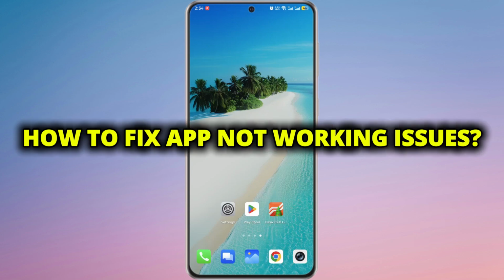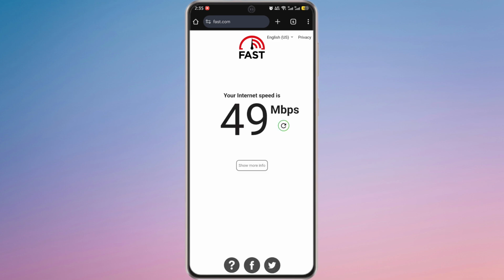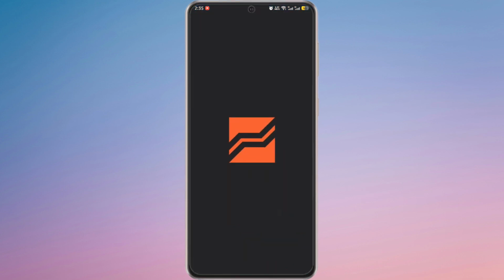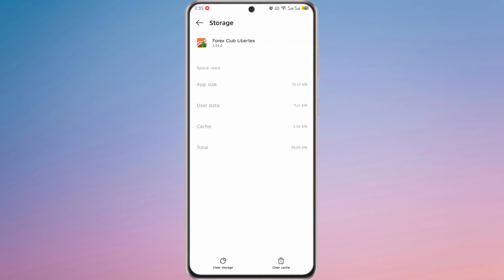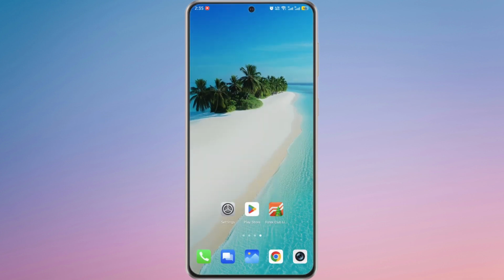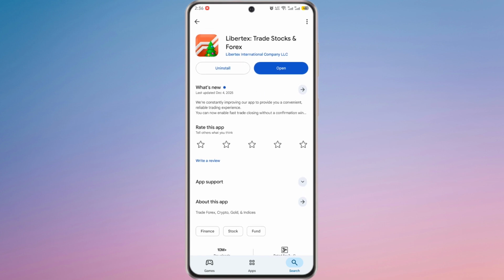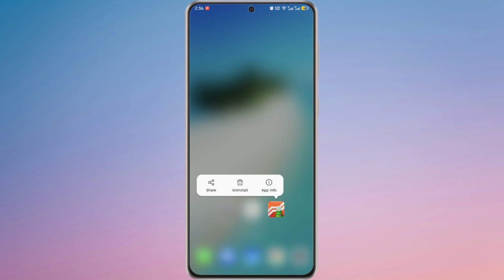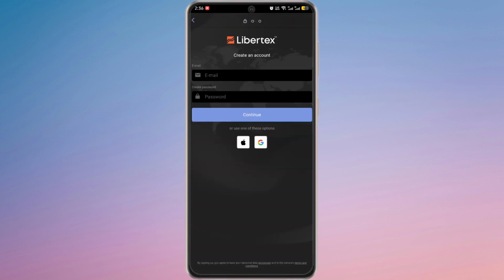How to Fix Libertex App Not Working Issues 2026?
Is your Libertex app not working properly? In this detailed tutorial, we’ll show you how to fix common Libertex app issues step by step. This guide covers solutions for app crashes, freezing, login errors, slow loading, and other problems that may prevent you from using the Libertex trading app smoothly. You’ll learn how to check your internet connection, clear the app cache, update to the latest version, restart your device, and reinstall the official Libertex app developed by Libertex International Company. Following these steps ensures the app runs efficiently and allows you to continue trading without interruptions. This video is perfect for both beginners and experienced users who want to troubleshoot and fix Libertex app issues quickly.